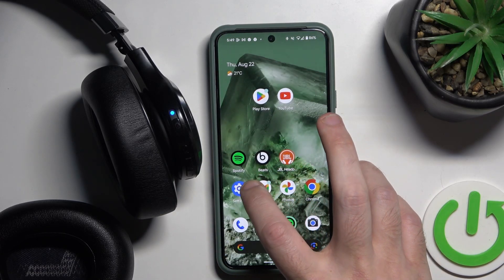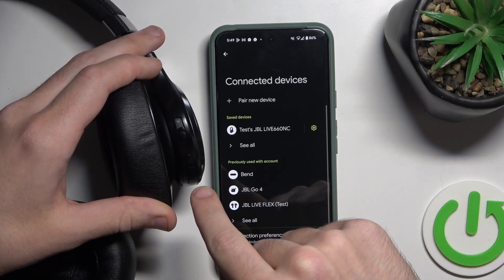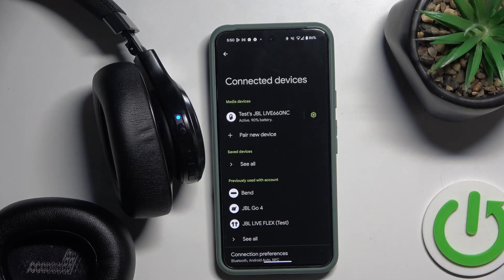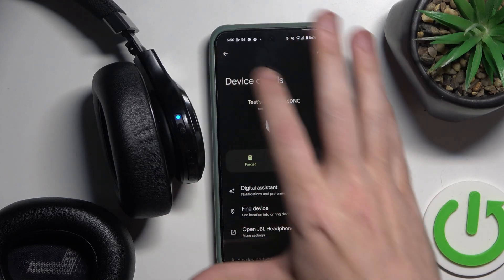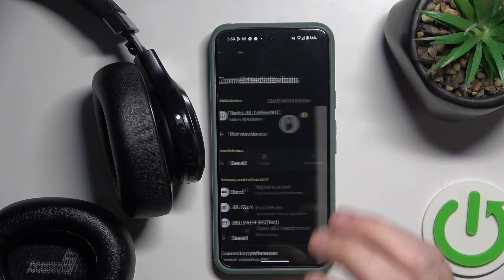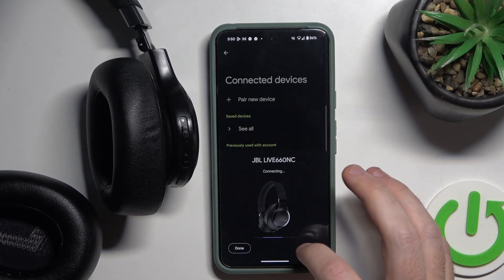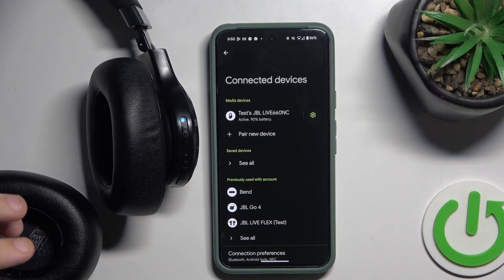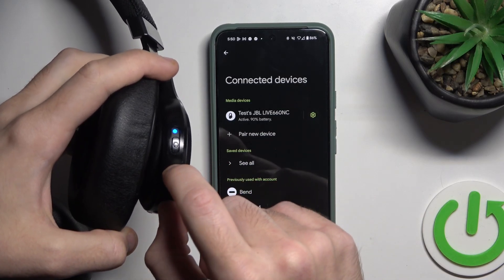How to Fix Bluetooth Pairing Issues with JBL LIVE 660 NC | Troubleshooting Guide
In this troubleshooting guide, we’ll help you resolve common Bluetooth pairing issues with your JBL LIVE 660 NC headphones. If you’re experiencing difficulties connecting your headphones to your device, follow our step-by-step instructions to diagnose and fix the problem. Whether it’s an issue with connectivity, interference, or settings, this guide will help you get back to enjoying seamless wireless audio.

How to fix Bluetooth pairing issues with JBL LIVE 660 NC?
How to resolve common Bluetooth pairing problems with JBL LIVE 660 NC?
Get your JBL LIVE 660 NC headphones connected and working smoothly with our expert tips.